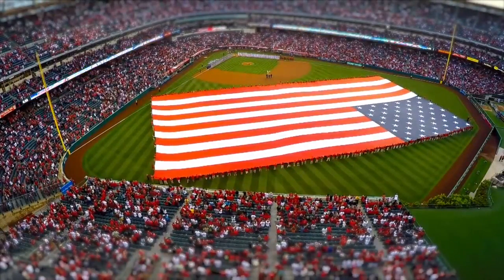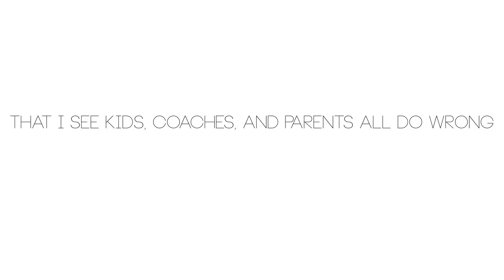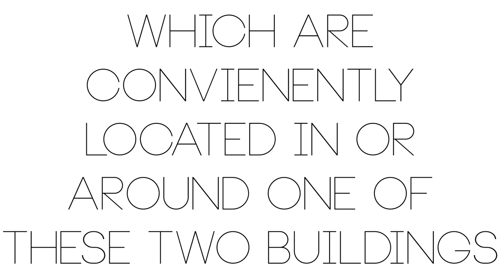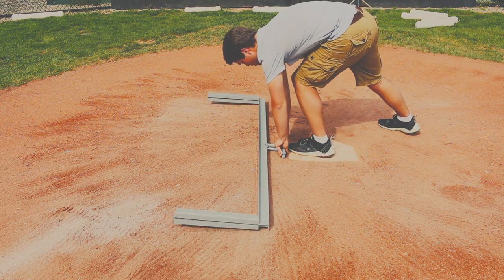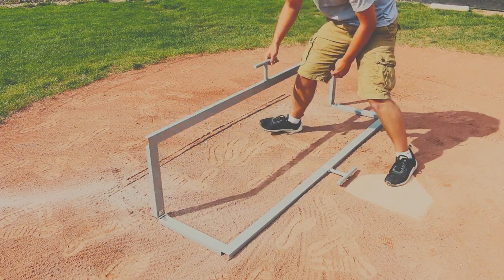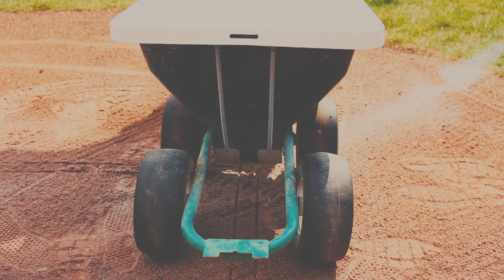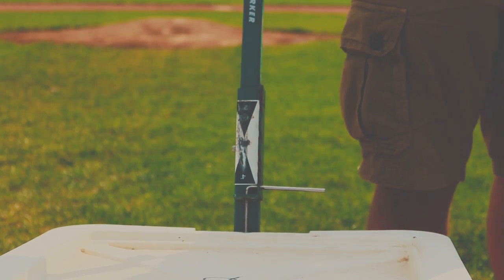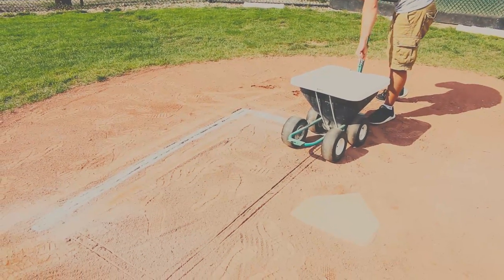How To Properly Line A Baseball Field Field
Hey Zionsville Little League. Don't know how to line a field? No worries! Grounds crew extraordinaire Peter Morris has you covered!